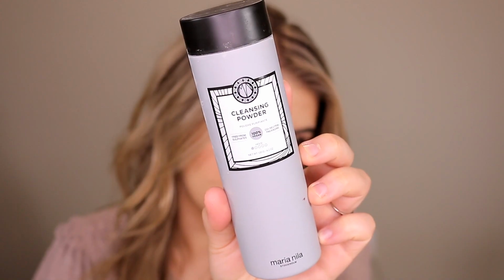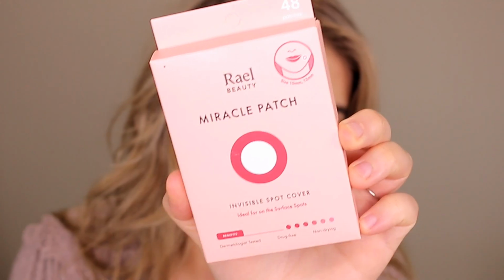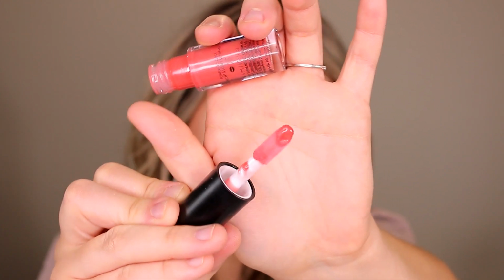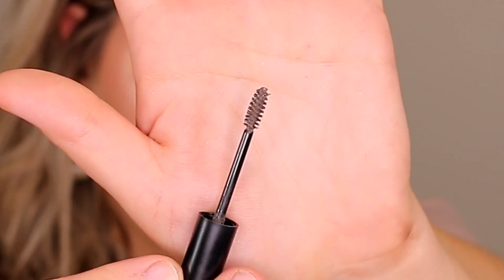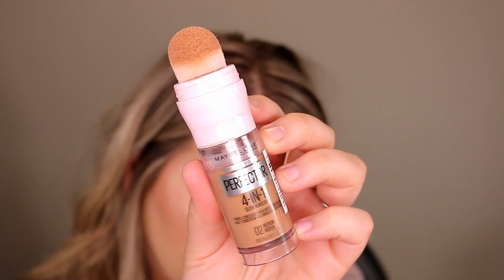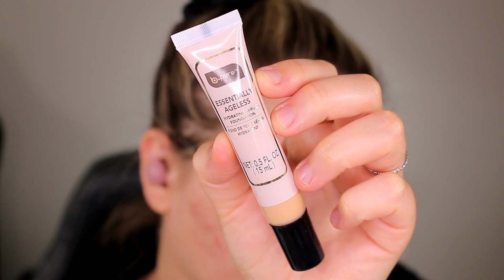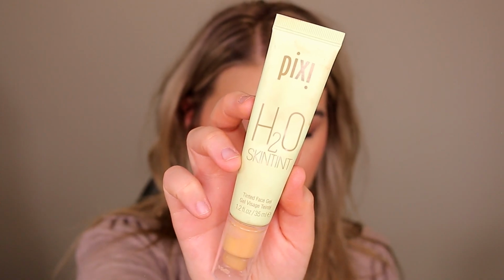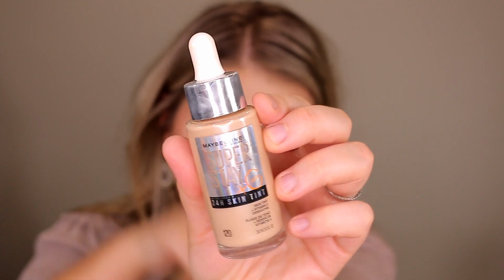the *ABSOLUTE BEST BEAUTY PRODUCTS* I've tried in 2023... so far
As someone who's trying new stuff ALL. THE. TIME, I've become very picky and have very high standards. I look for "wow factor," and if it's anything less, it doesn't make the cut. These are the products I've tried this far in the year that have made the cut, have left a lasting "OMG" impression, and have maintained MVP status. These are the absolute best beauty products of the year. so far.

➤ MENTIONED:

Maria Nila Cleansing Powder //

Rael Beauty Miracle Pimple Patch //

Maybelline Lifter Gloss //

Morphe Make It Big Plumping Lip Gloss - "So Fire" //

Moira Chasing Eternity Palette //

LA Colors Radiant Beauty Eyeshadow Palette //

Elf Wow Brow Gel - Neutral Brown //

Essence Baby Got Blush - "Rose All Day" //

Makeup Revolution Blush Bomb Cream Blusher - "Dolly Rose" // (ULTA)

Flower Plump Up Gloss Stick - "Spicy" //

Maybelline Instant Age Rewind 4-In-1 Glow Makeup //

b.pure Essentially Ageless Hydrating Serum Concealer

b.pure Essentially Ageless Hydrating Serum Foundation

Pixi H20 Skin Tint - "Nude" //

Relove by Revolution Super Serum Foundation //

Maybelline Superstay 24Hr Skin Tint Foundation // (AMAZON)

Makeup Revolution 5D Lash Powder Mascara //

Maybelline Lifter Gloss - Ice //

NYX Suede Matte Lip Liner - "Los Angeles" //

L'Oréal Colour Riche Les Nus Intense Lipstick - "Nu Impertinent" //

Nabla Cupid's Arrow Full Colour Stylo - "Arrow #4" //

J. Cat Beauty Metal Chromatic Shock 24/7 Extreme Eyeliner - "Glimmer Glow" //

Sheglam Full Coverage Foundation Balm - Nude & Shell (as foundation) & Caramel (bronzer)

Morphe Perk Up Cheek & Lip Color - "Pink Me Up" //

Iconic London Rollaway Glow //

Catrice Air Blush Blush - "Peach Heaven" //

Collab Beauty Set The Stage Soft-Focus Translucent Finishing Powder //

Ulta Beauty Inner Beauty Illuminating Lotion (topped on after powder) //

➤ BACKGROUND MUSIC ♬♬